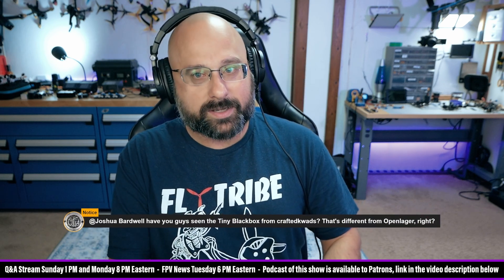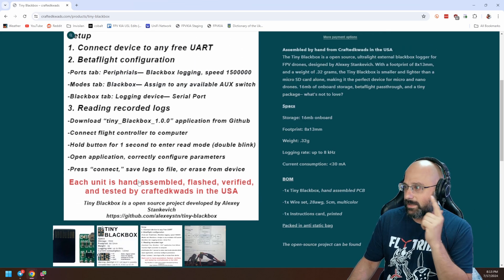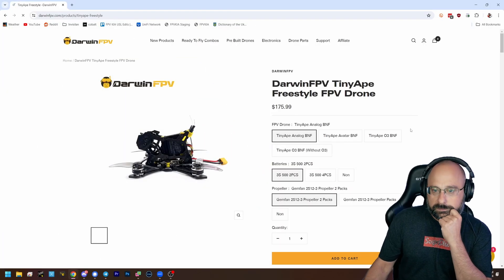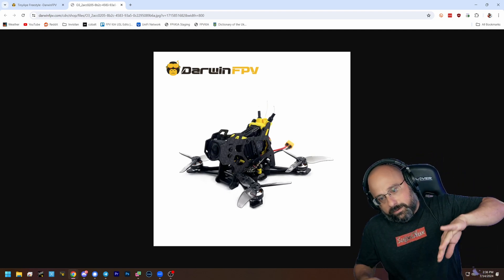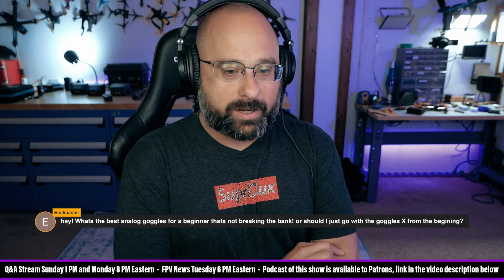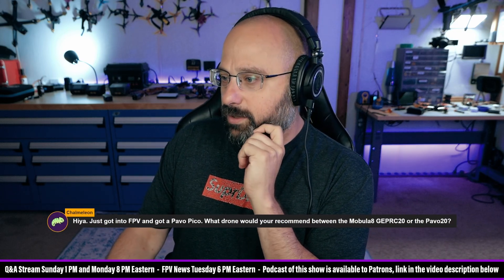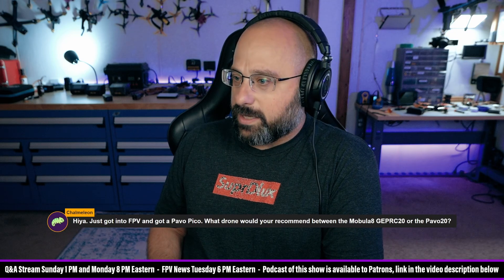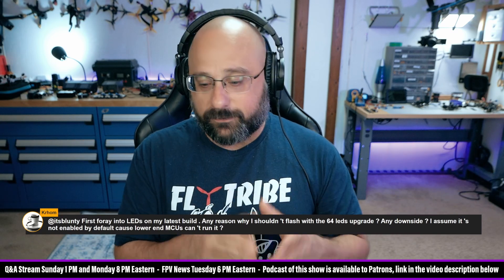Can BLHeli32 Do Current Sense? Double Antenna Gemini? Random FPV Questions!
0:00 - Tiny Blackbox
1:50 - Darwin TinyApe
3:29 - Best Analog Goggles For Newbies
3:58 - BLHeli 32 Current Sense
5:02 - Mobula 8 GepRC 20 or Pavo20?
5:29 - Double Antenna Gemini?
6:29 - Is 64 LEDs Okay For My FC?